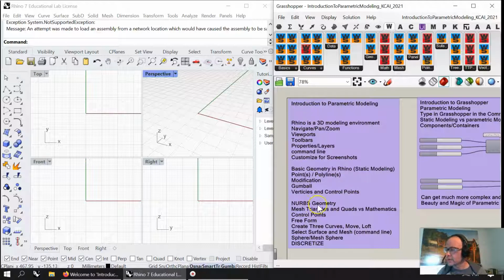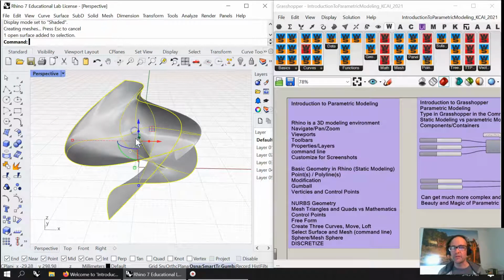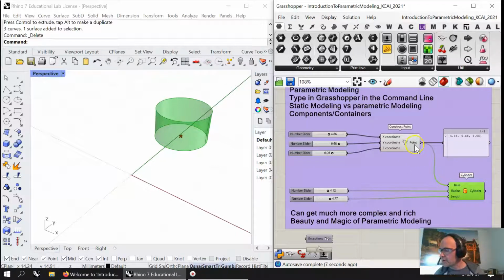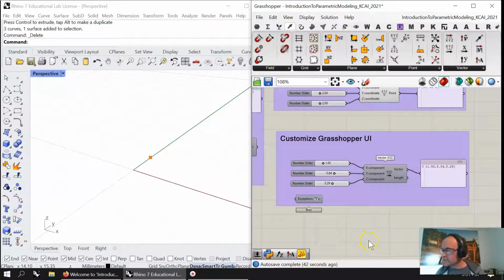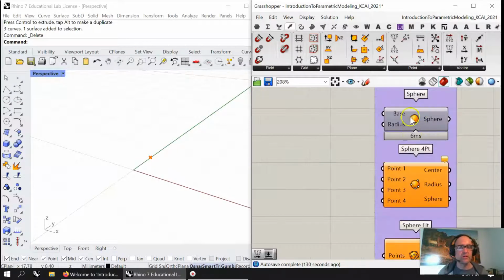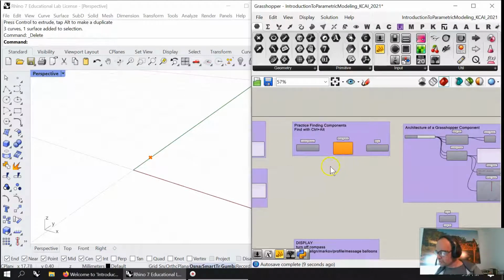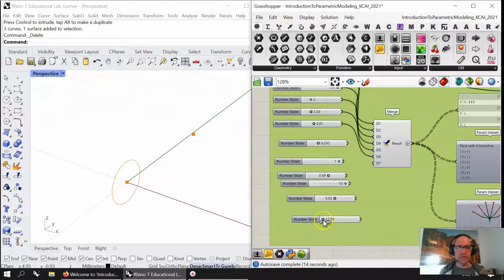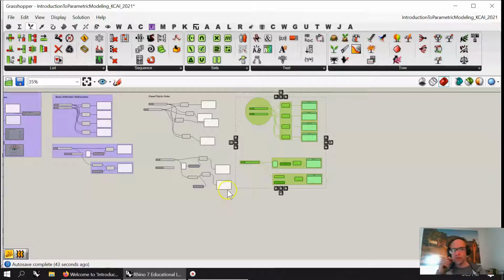Introduction to Parametric Modeling, KCAI Workshop, March 28th, 2021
Introduction to Parametric Modeling
Inspired by: Jose Luis, Parametric Camp
Sunday Workshop at KCAI, March 28th, 2021